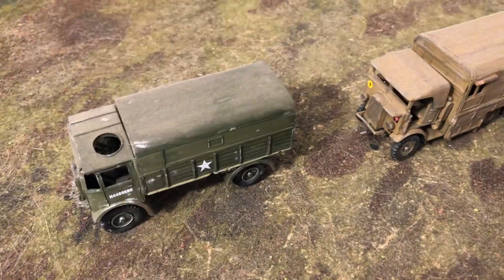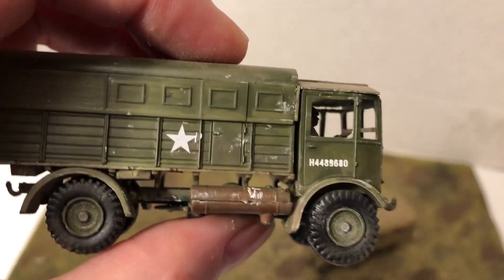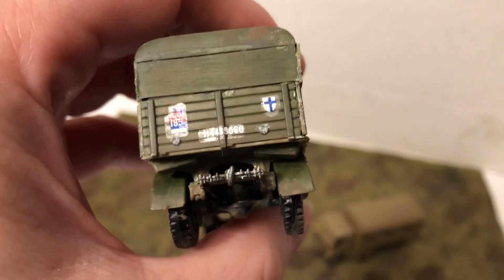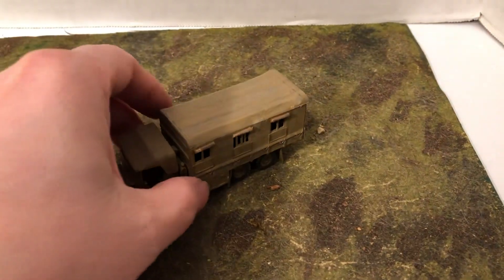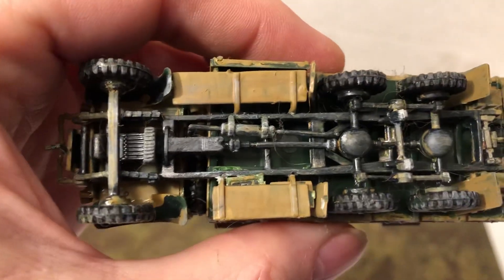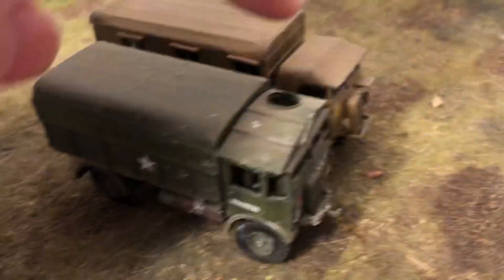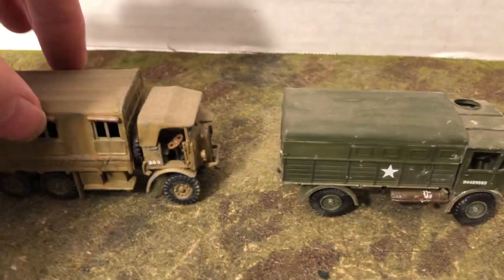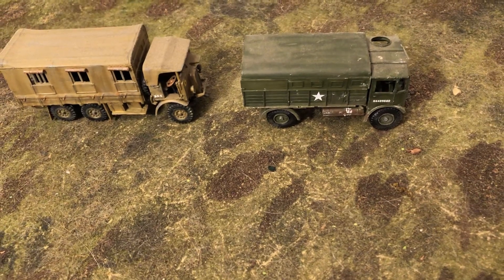🇬🇧🛻🪖 1/72 scale WW2 UK British Montgomery Command Truck & transport plastic model Built & Painted 🚚💥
🇬🇧🪖🛻💥🔥 1/72 scale WW2 British Montgomery command Truck and a transport truck models Built & Painted🔥🪖🚚 💥 172scale WW2 British war medium / large Truck . 🔥 Used in WW2 in 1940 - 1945 by UK armed forces 🇬🇧 💥 Part of the AwesomeCollection of over a 1,000 1/72 scale models and terrain for wargaming and diorama display collection. Great for gaming. 🇬🇧💥💥🔥🪖🇬🇧🛻AwesomeCollection 💥🌴💥🚚🪖🇬🇧 Awesome Collection🪖🛻🇬🇧🛻🪖🔥💥🪖🛻🇬🇧